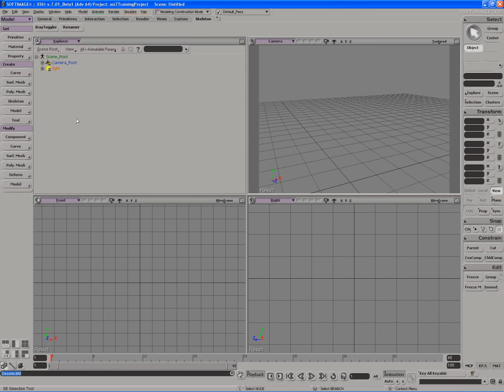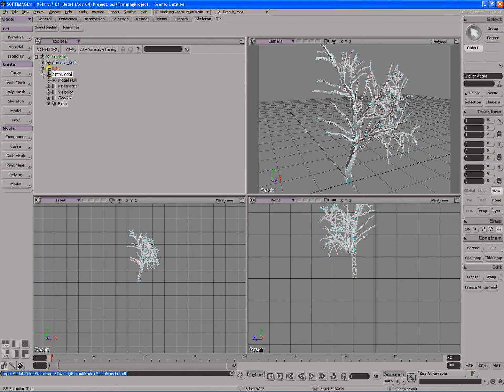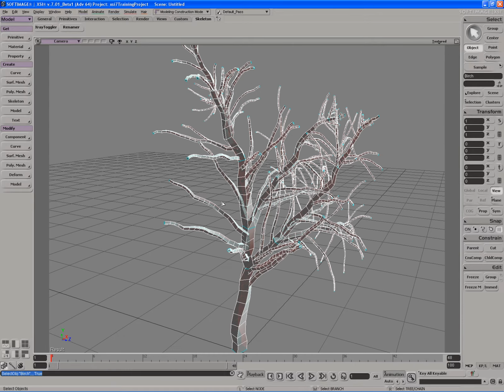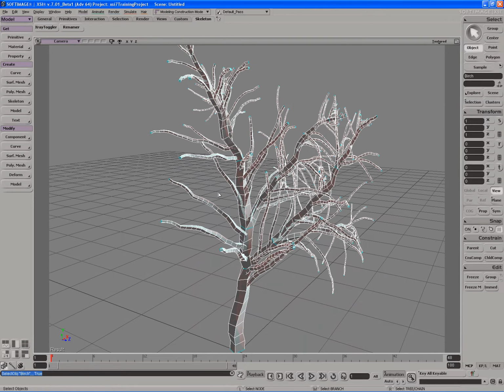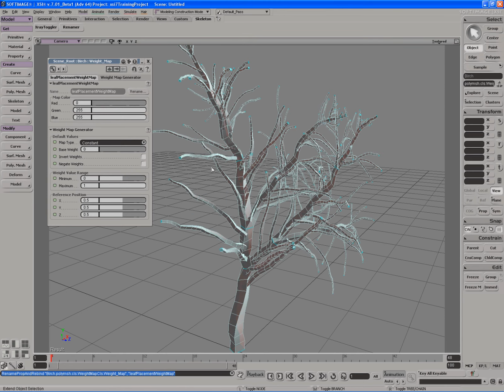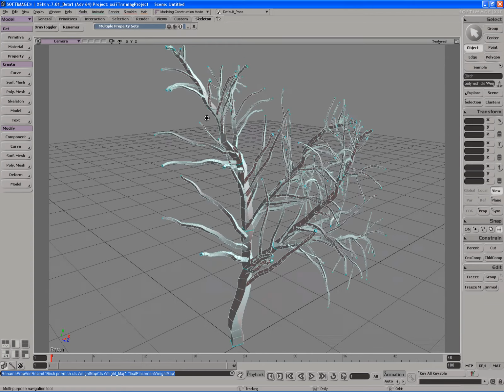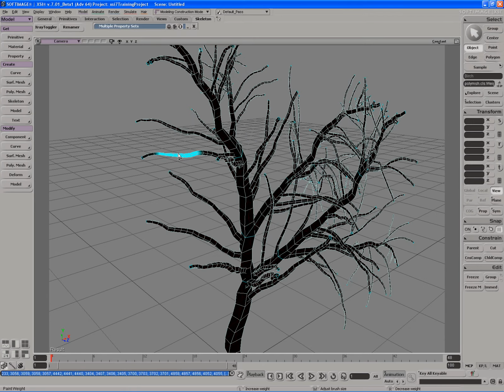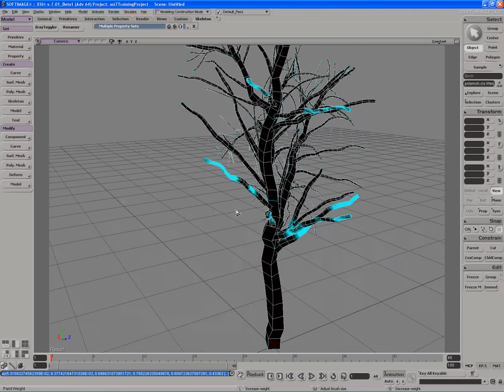1. Intro Particle Tree Leaves Weight Paint Map